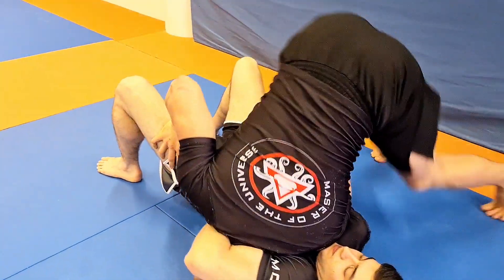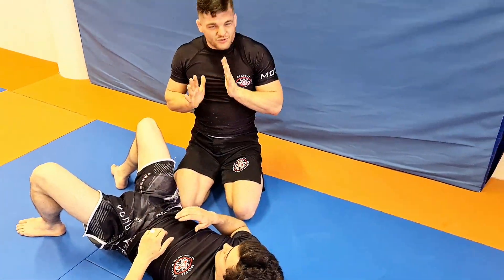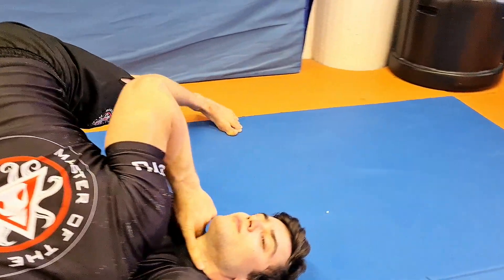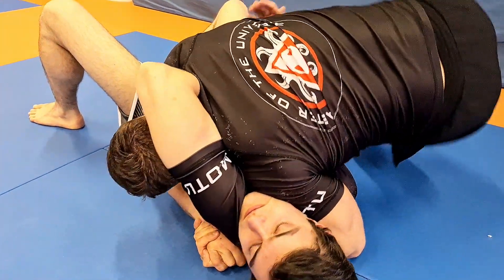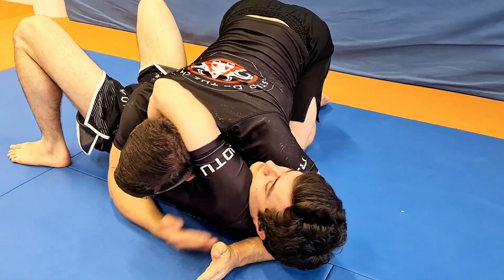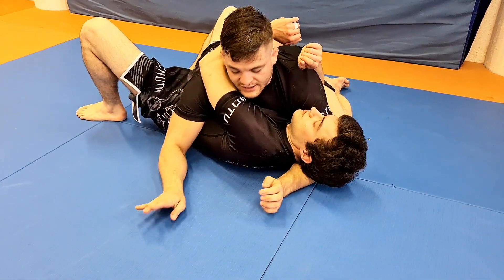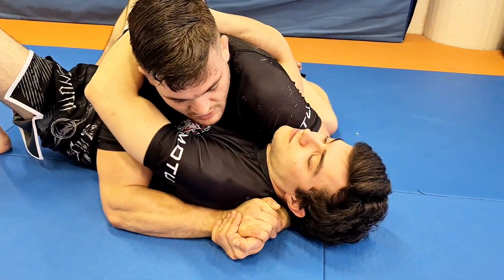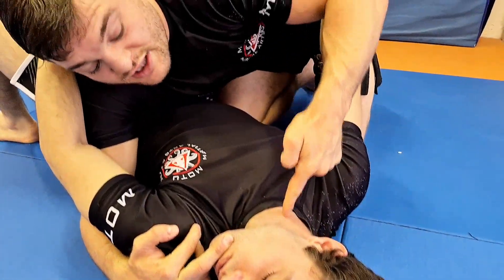Von Flue Choke - Van Flu Guillotine Counter - advanced BJJ for MMA Sidemount Shoulder Pressure